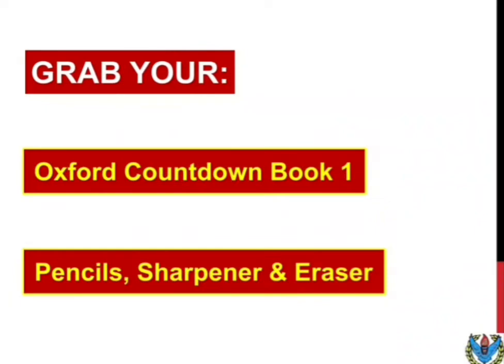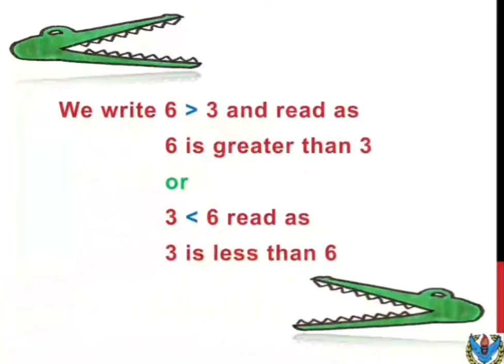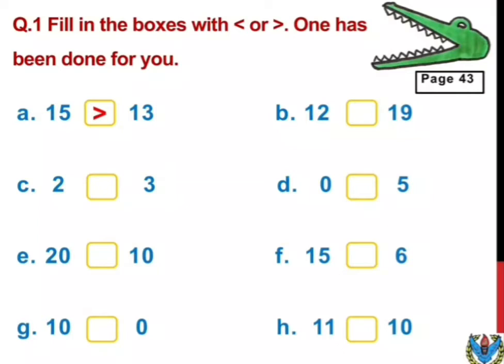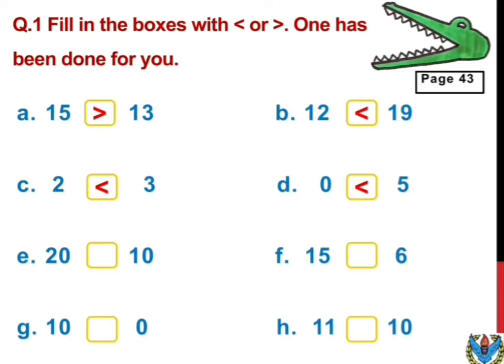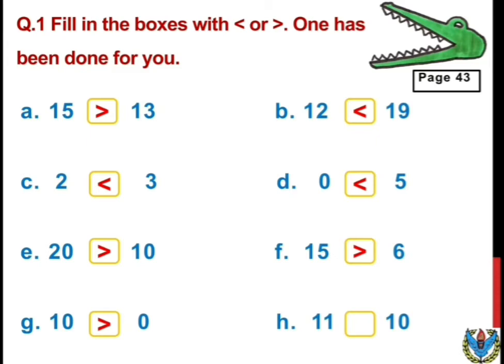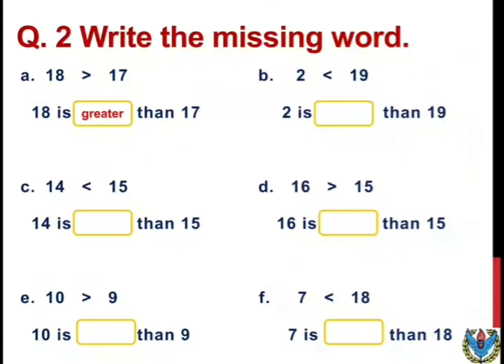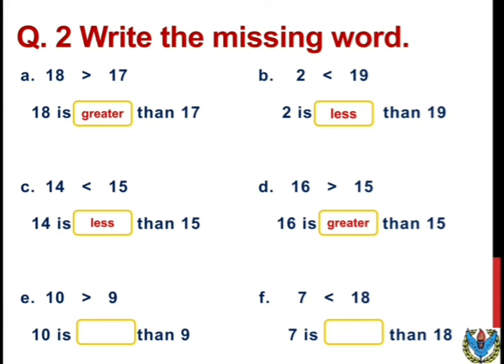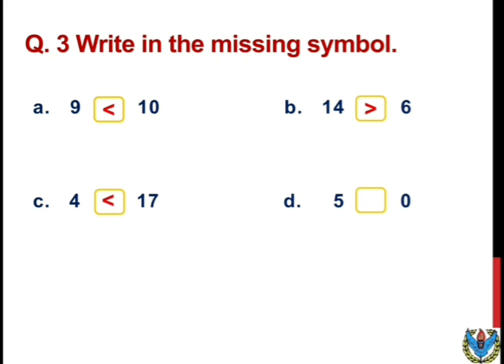Mathematics 1 | lecture 9